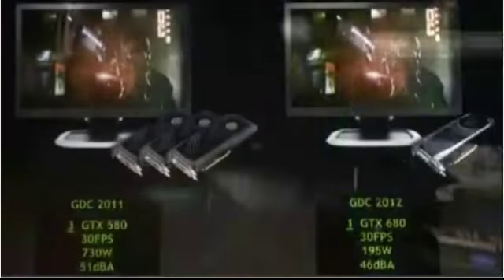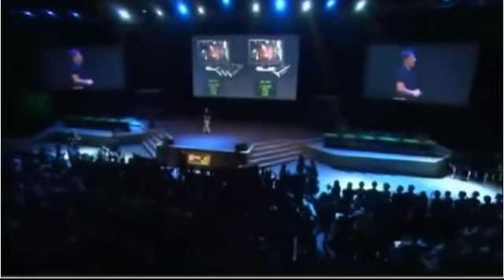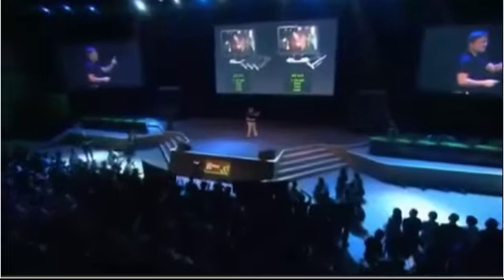Nvidia Gaming Festival 2012 Shanghai China and GTX 690 Announced Part 2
Read
This video was recorded thru live streaming.Their Video Quality is ok except when they started showing Game footage.The Game footage was so laggy.